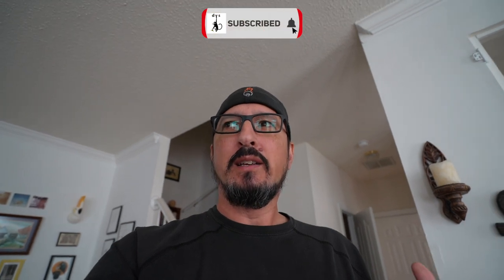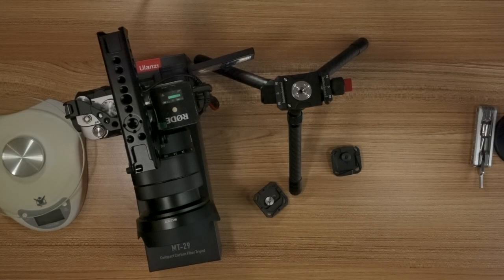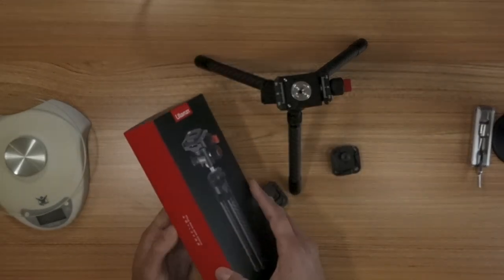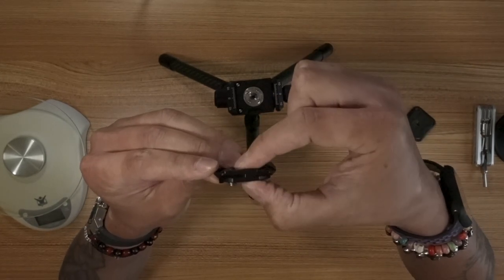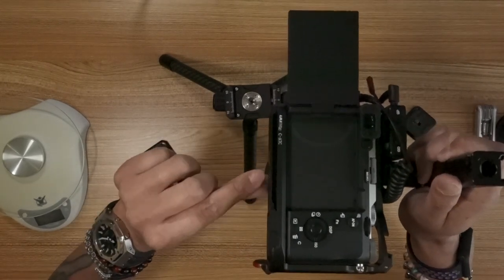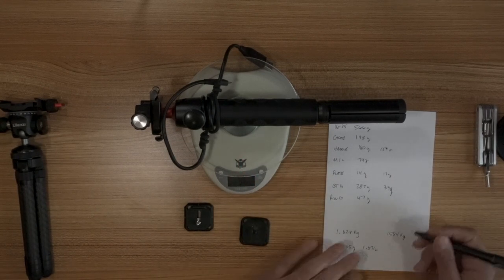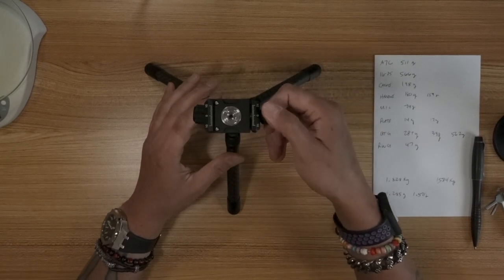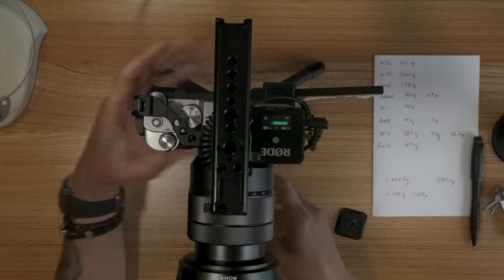Ulanzi MT 29 Carbon Fiber Tripod Unboxing & Review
Sorry for the audio and video quality of this one!  But the tripod is great!

Ulanzi MT-29 CF Tripod .

My gear . . .

Sony ZV1
Sony X3000

Feelworld MA5
Aputure MC (X6)
Godox AD200Pro
Godoz V860ii
Ulanzi Cage